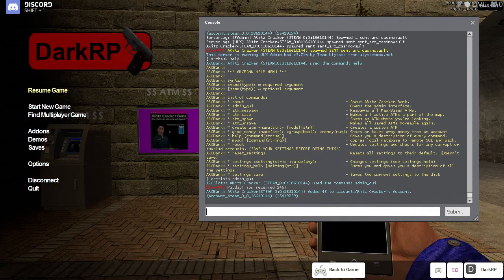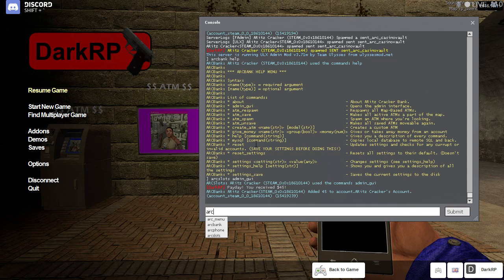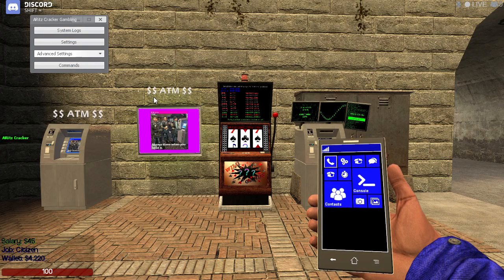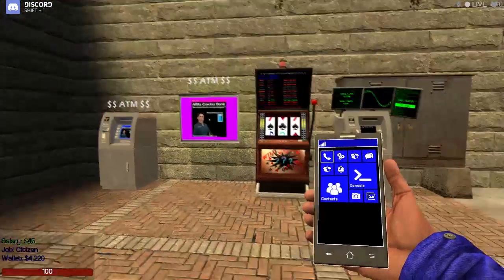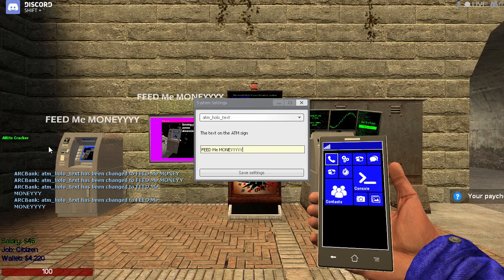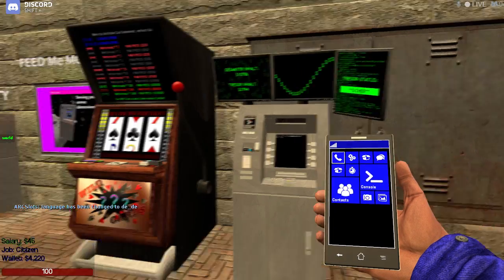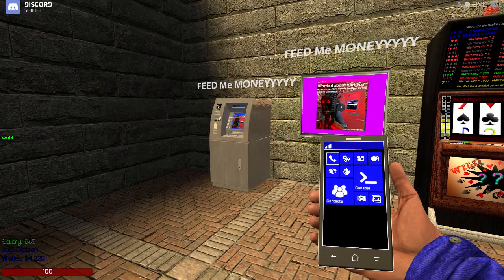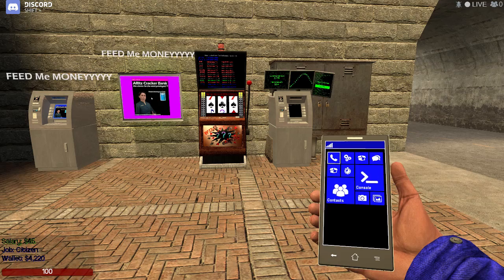How to config my addons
"arcbank admin_gui" is your friend